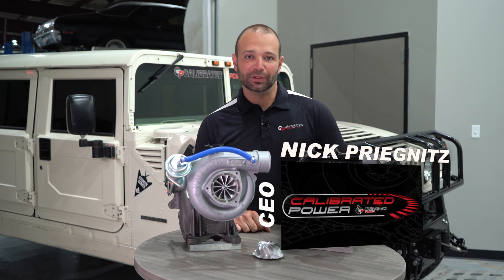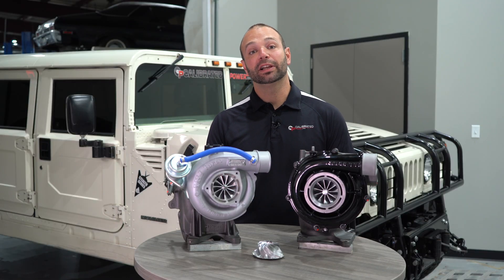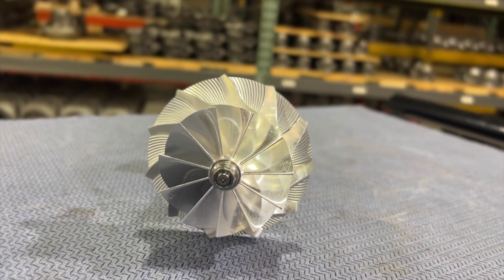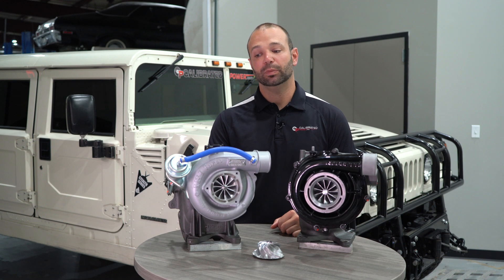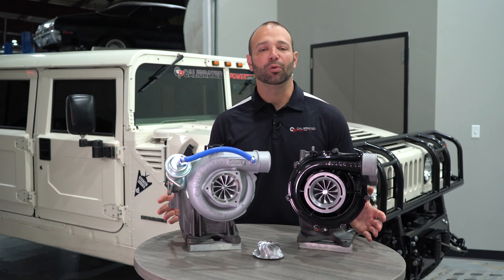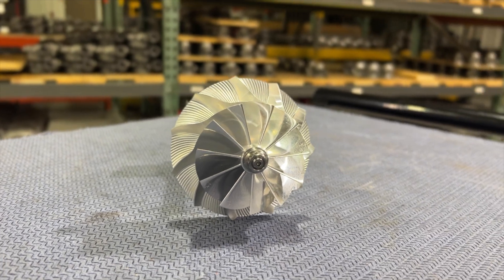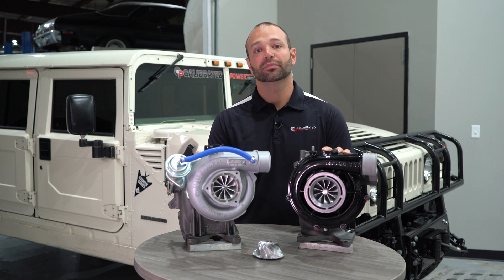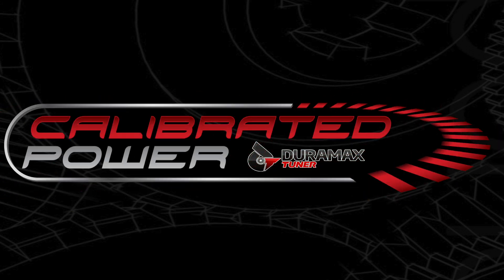Stealth Mach 2 Turbos! More Air & Higher Horsepower Capabilities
Introducing the Stealth Mach 2 (67) Turbo line! New name, same amazing Stealth Turbos.

Nick Priegnitz, CEO of Duramaxtuner/Calibrated Power, discusses every aspect of why the Stealth Mach 2 is the perfect turbo upgrade for anyone looking to go BIG with horsepower numbers, needs that Stealth whistle, and just wants an overall great performing turbocharger.